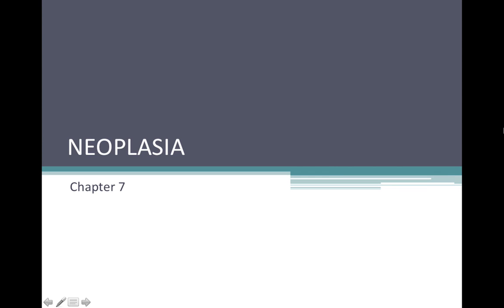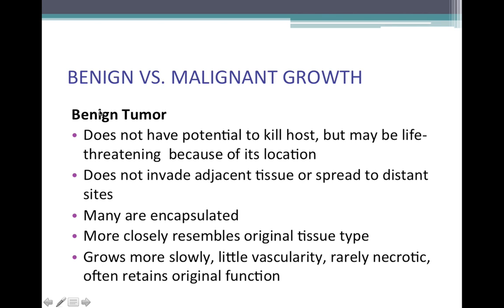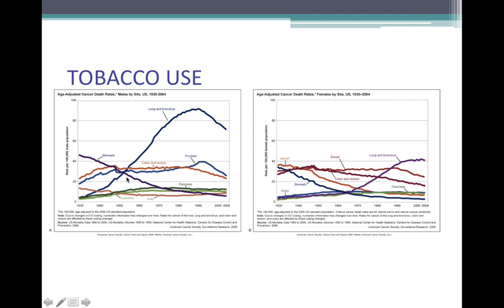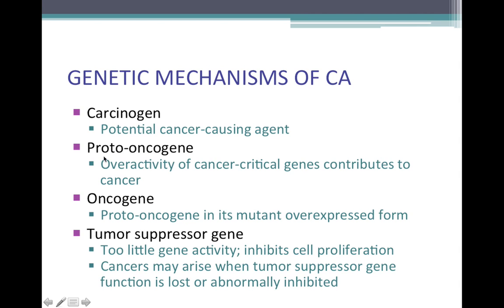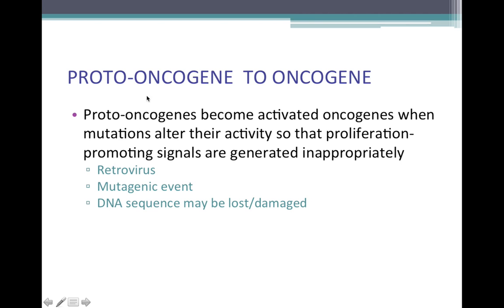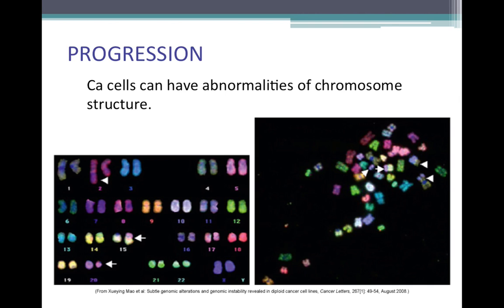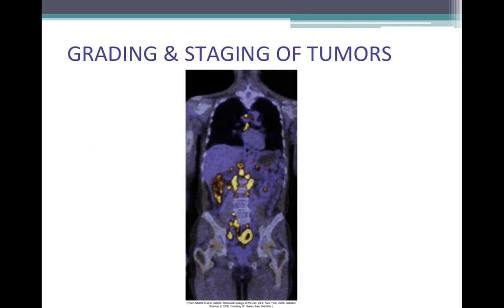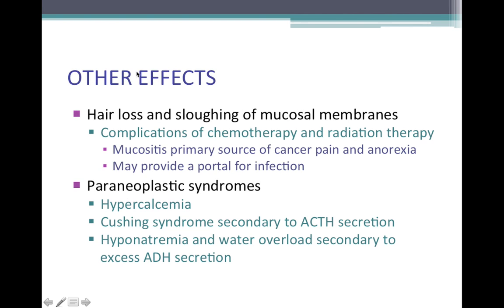Chapter 7 Neoplasia BIOL300